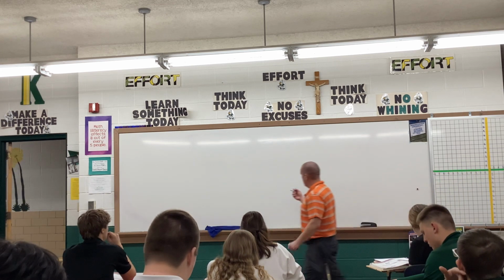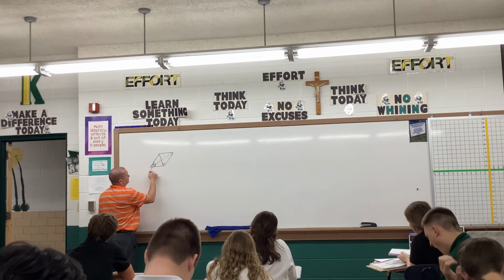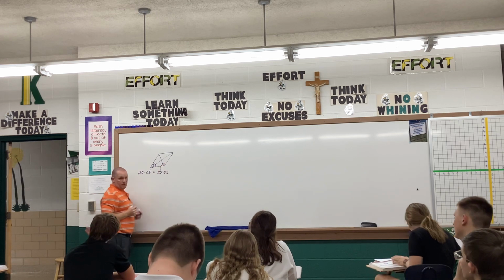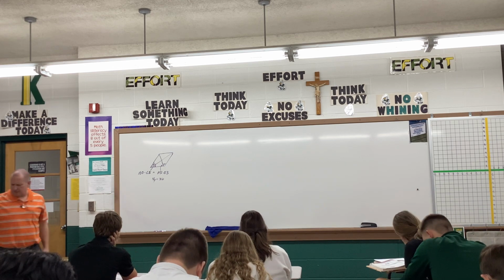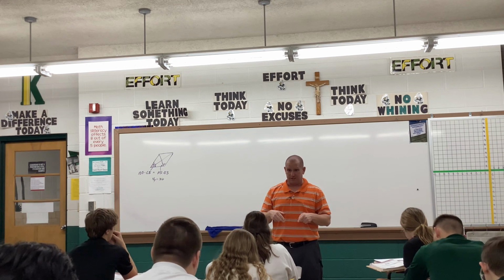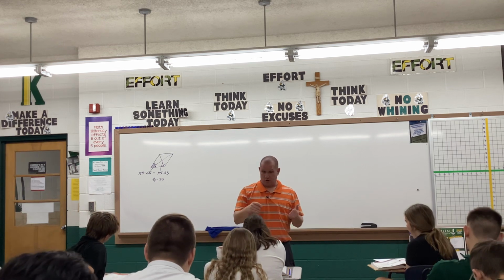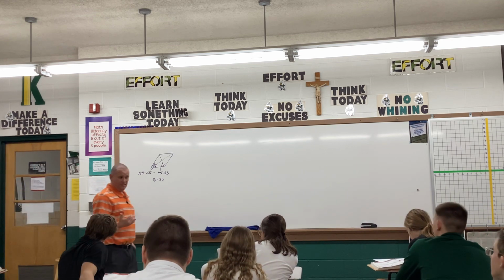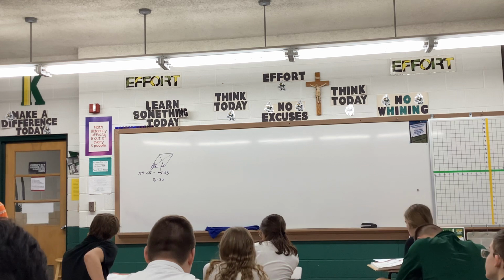Chapter 6 Review (new)